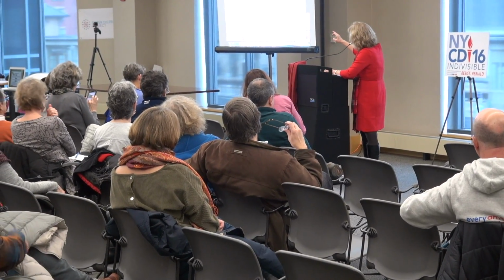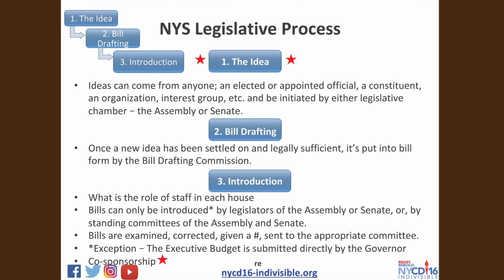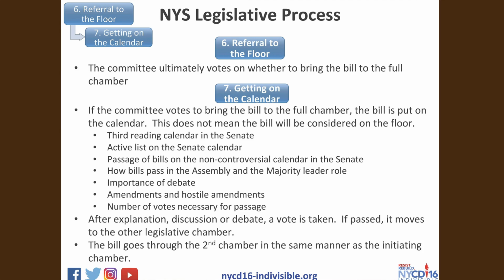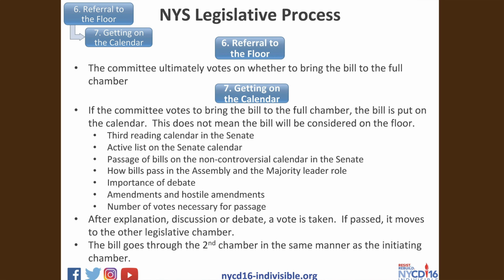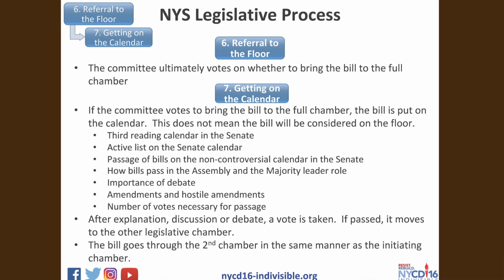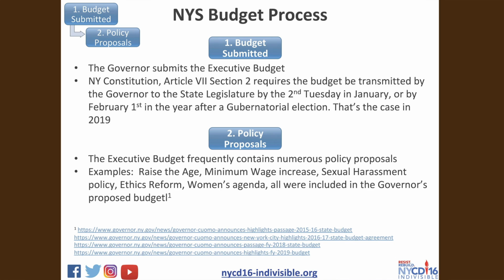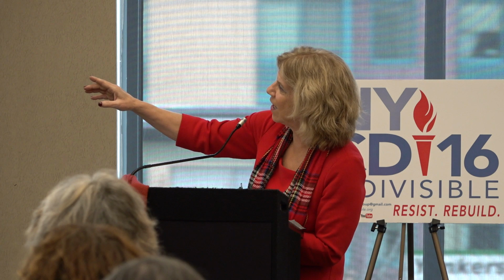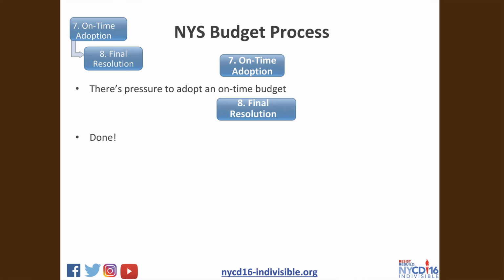The NYS Legislative process explained by Sen. Shelley Mayer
Just in time for the 2019 Legislative session, Senator Shelley Mayer joins NYCD16 Indivisible to break down and explain the legislative process in depth. This is the civics lesson every activist in New York needs!